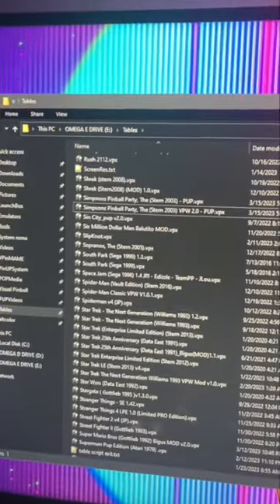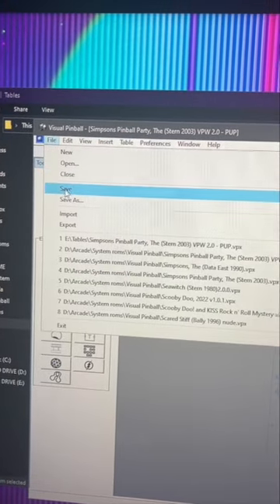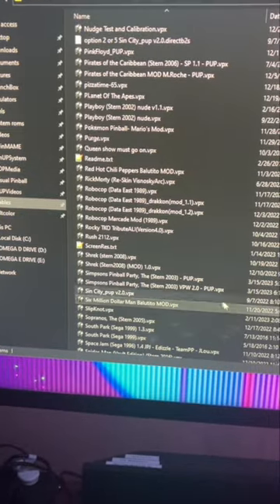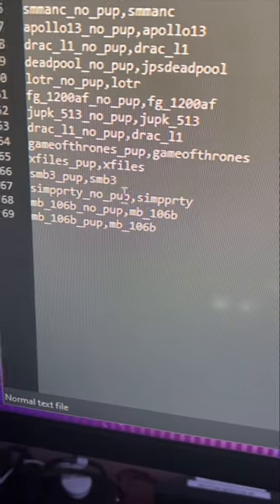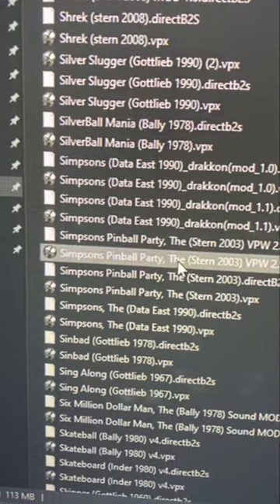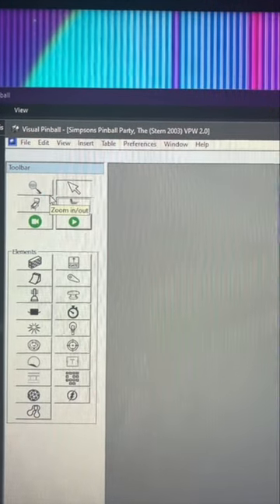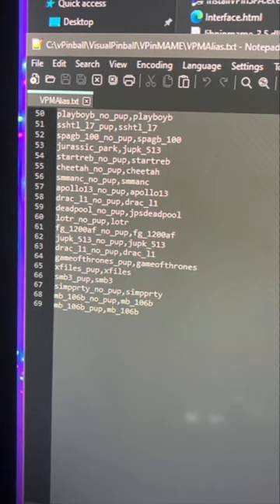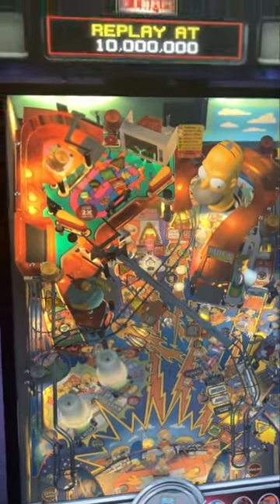Duping Tables Using Aliases For Visual Pinball (Standard vs PupPack)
A quick how-to on duping tables that have a standard backglass and pup pack. This technique is very useful when you are in the mood to play a pup table vs a standard backglass table that share the same filename. Thank you to Eli for this useful information.